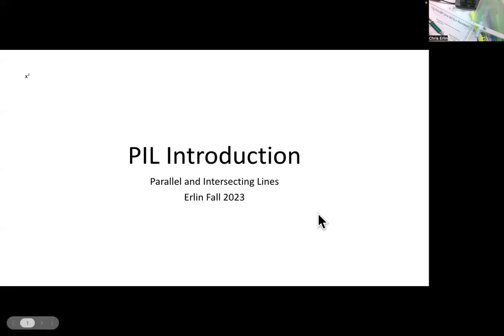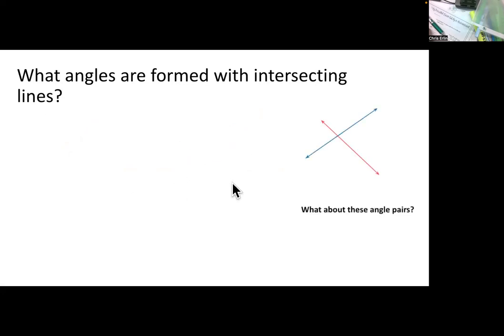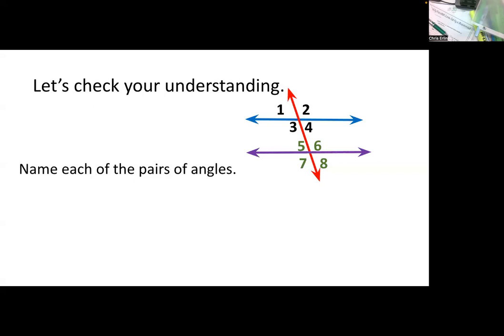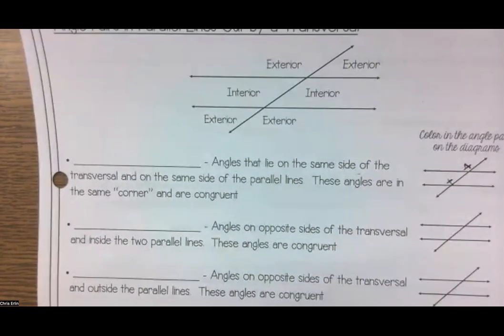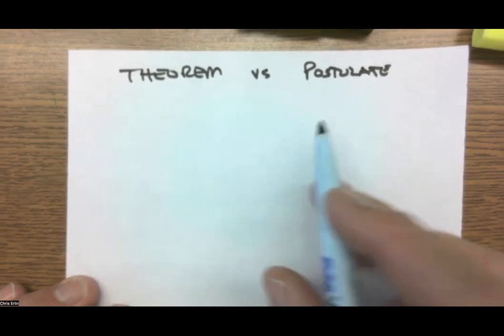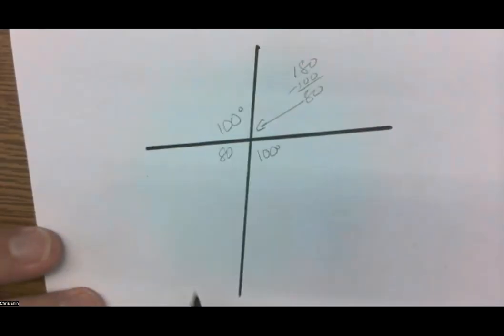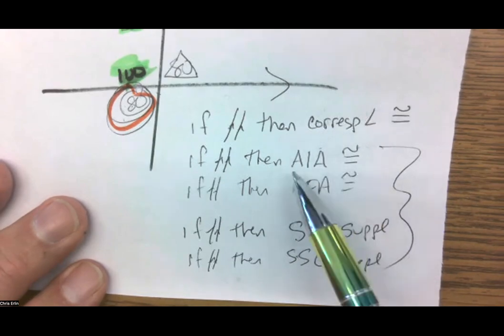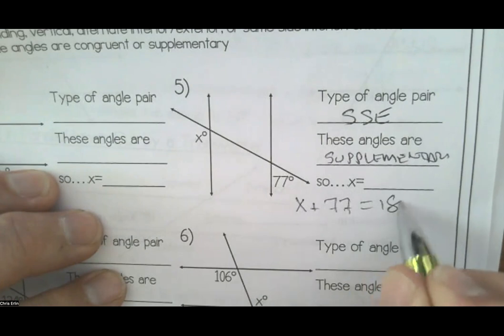Parallel and Intersecting Lines Introduction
Transversals, Corresponding Angles, Alternate Interior, Alternate Exterior, Same Side Interior and Same Side Exterior.

Intro, not yet proven, but how to solve problems with angles formed by a transversal over two parallel lines.